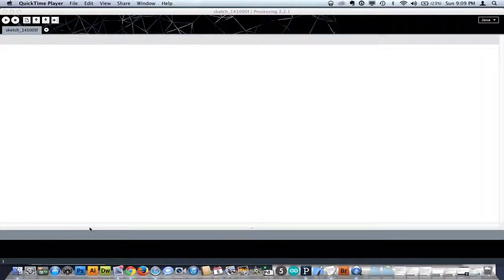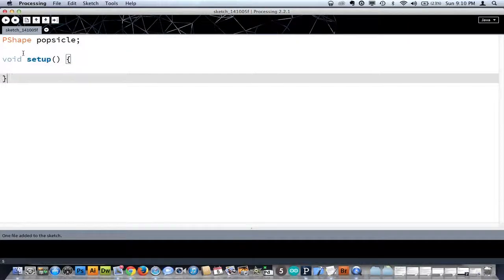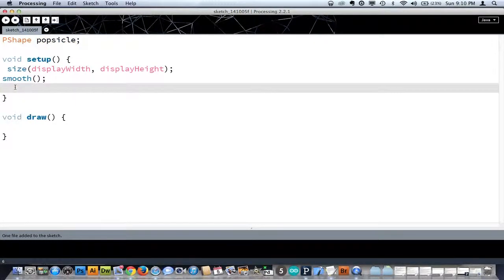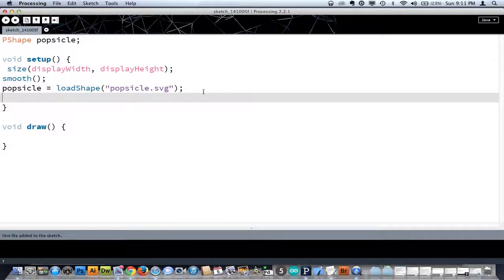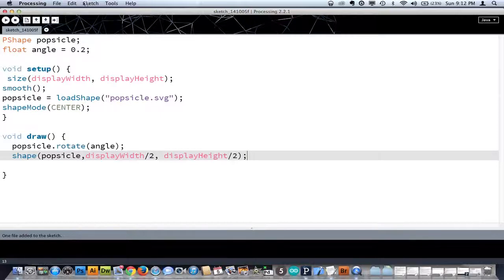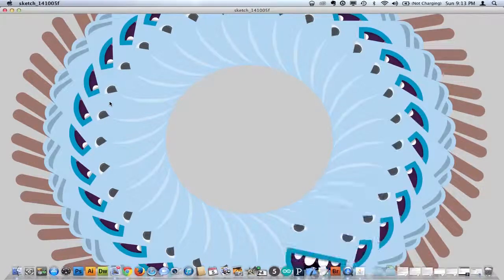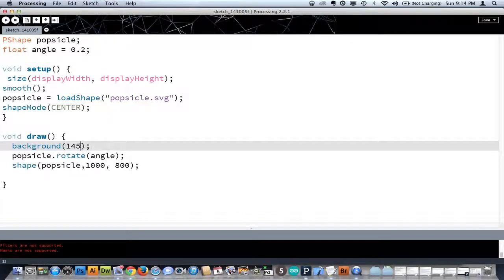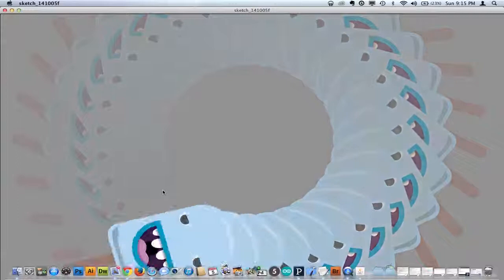svg shapes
Loading and displaying .svg files with PShape